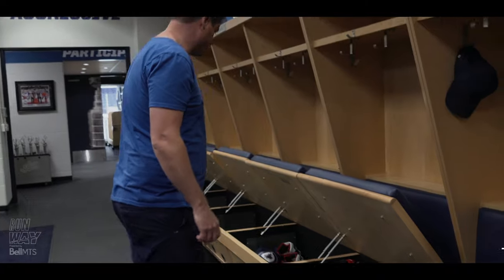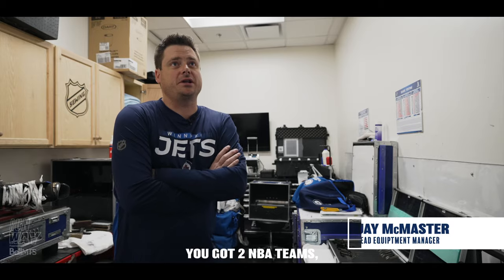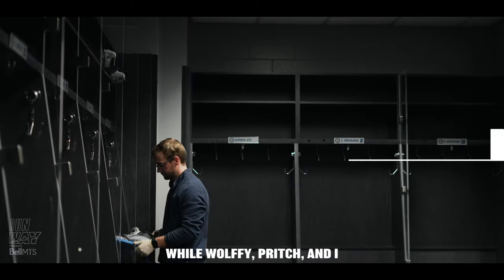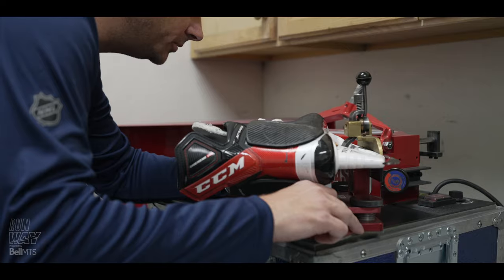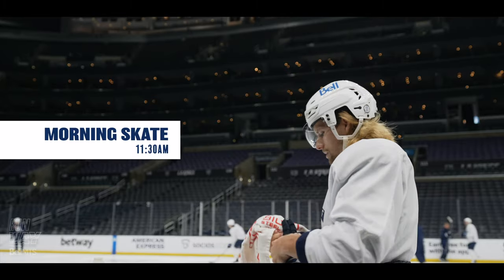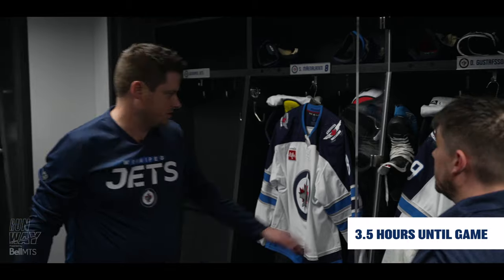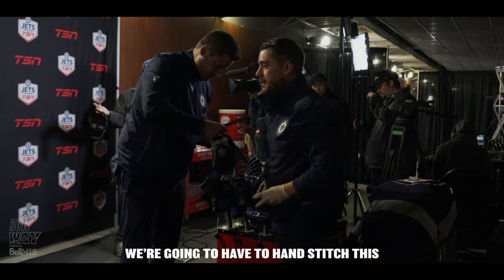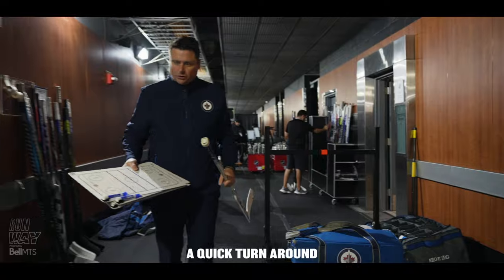RUNWAY | Behind the scenes with the Winnipeg Jets equipment staff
As the Jets take off for a roadtrip that includes LA, Arizona, and Vegas, we take a look behind the scenes at the equipment staff, and what it takes to get a professional hockey team on the road.